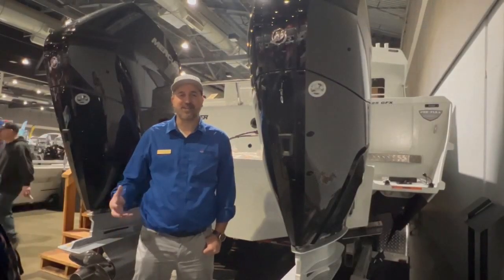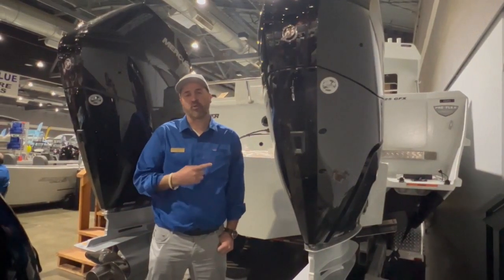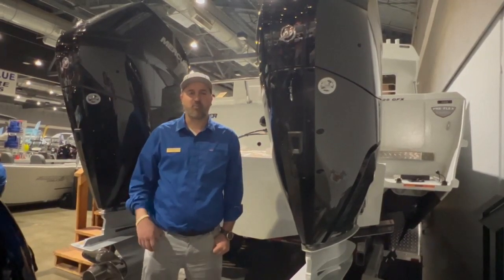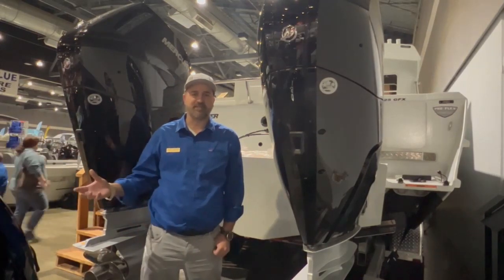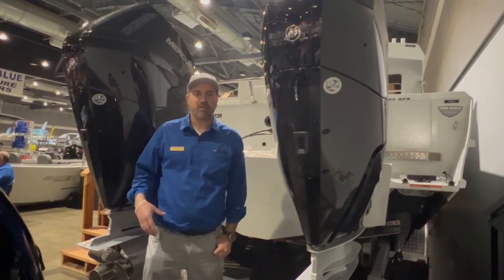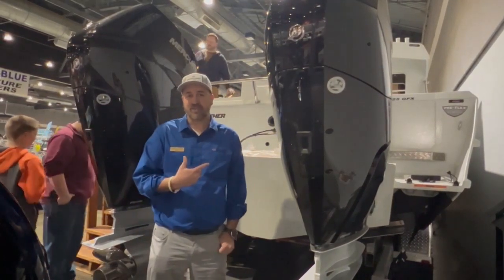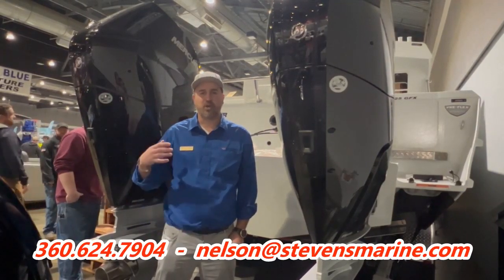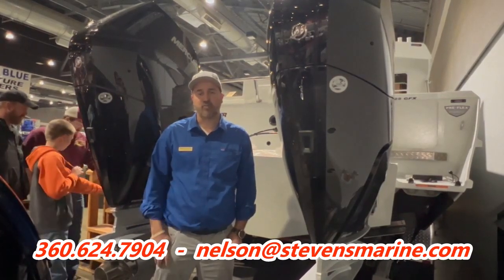The New Mercury 350 & 400 HP V10 5.7 Liter FourStroke Outboard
Nelson from Stevens Marine introduces the new 2023 Mercury 400 Horsepower V10, 5.7 liter FourStroke Outboards. Pure, naturally-aspirated power in a 715 pound package.